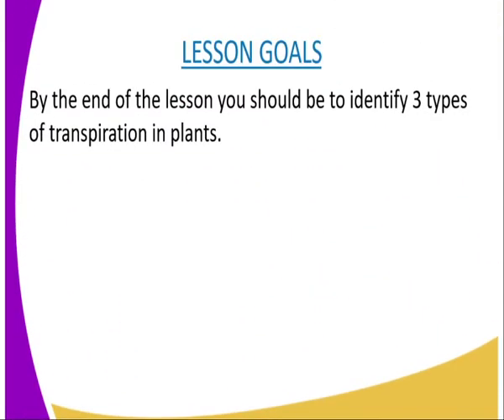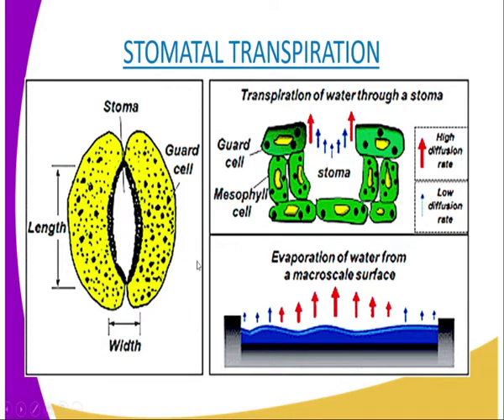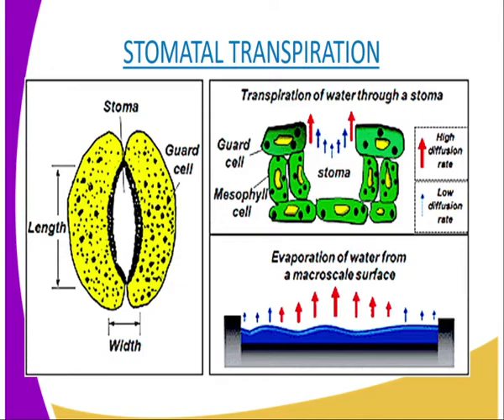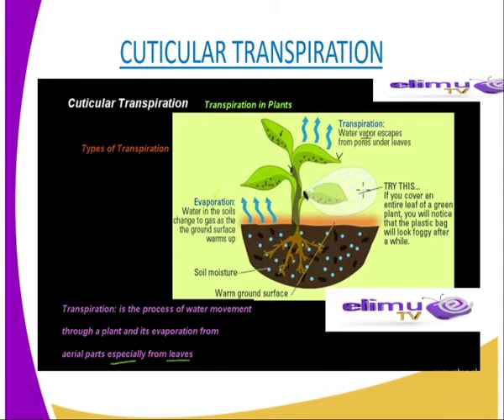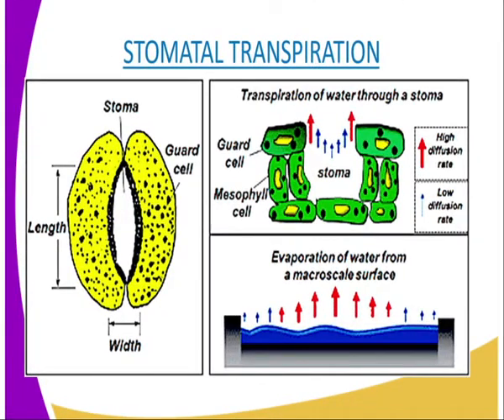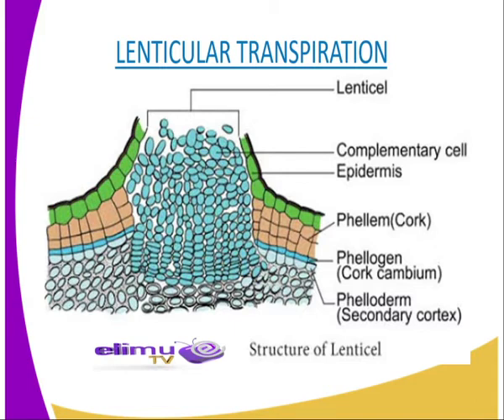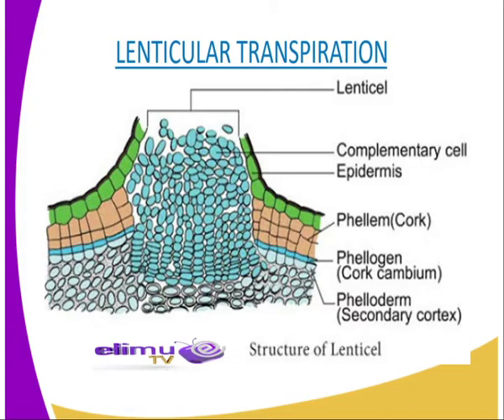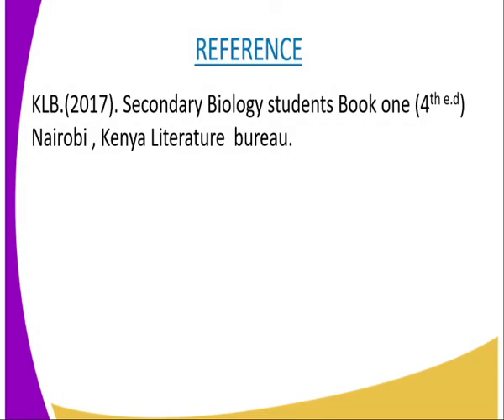Biology form 2,Transpiration,lesson 4